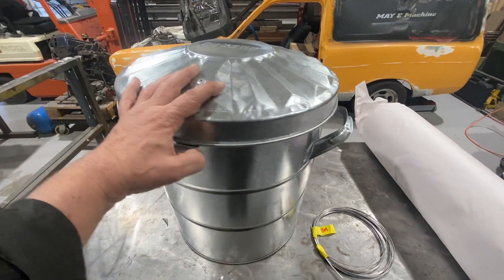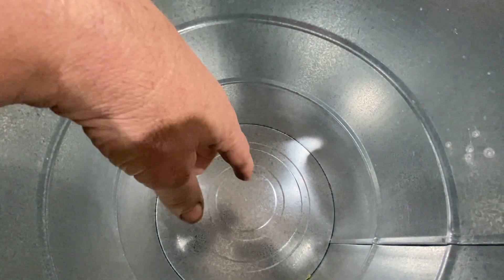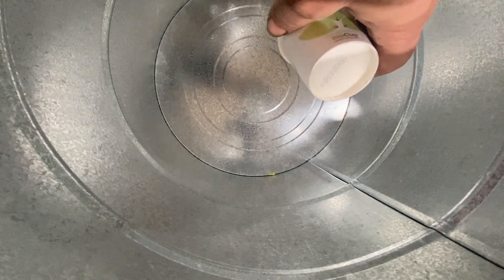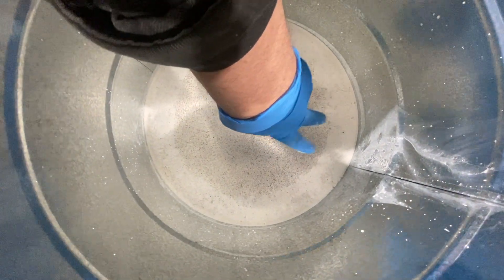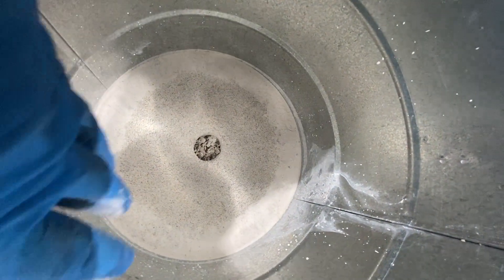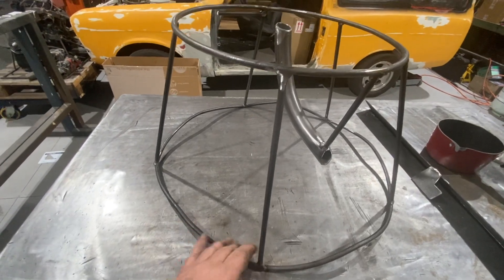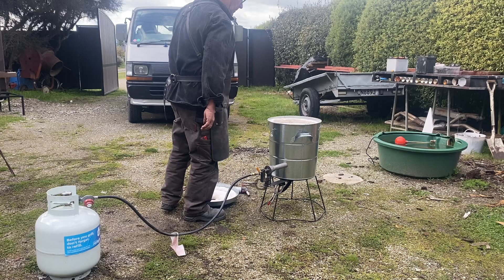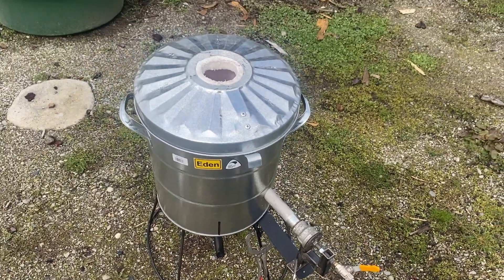DIY Burnout Kiln for lost wax casting.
Making a home made burnout kiln for lost wax casting using a metal rubbish bin.